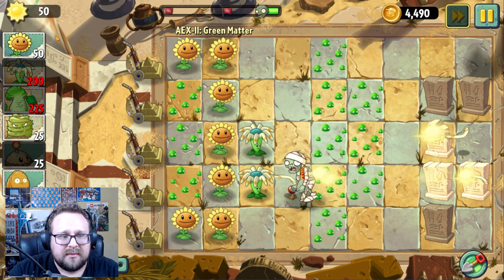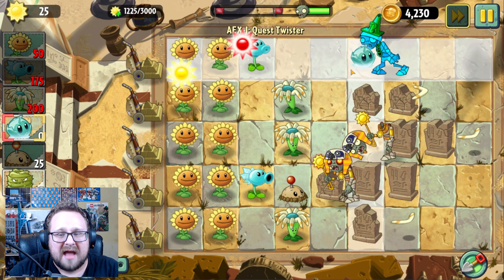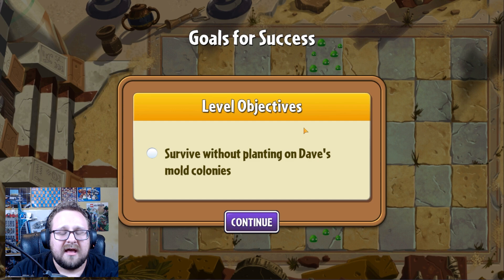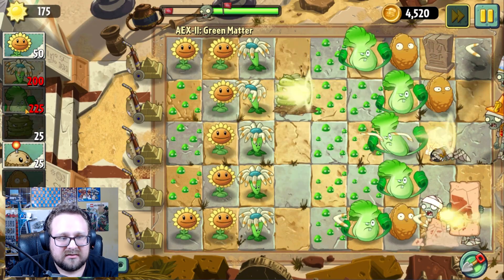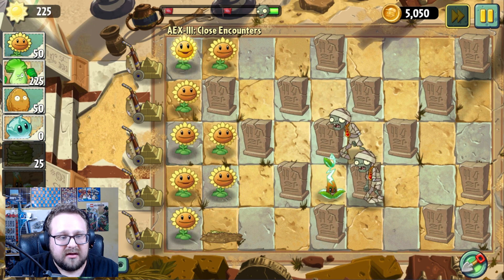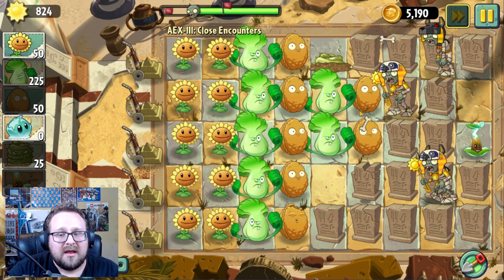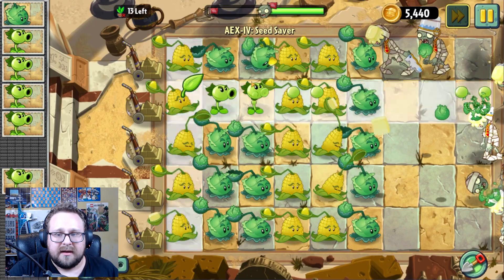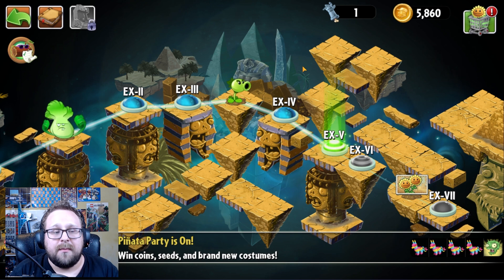Bonk choy vs Zombies who will win! | PVZ2 AltverZ | Part 4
My bets are on the bonk choy because zombies are just zombies

I hope to see you stick around hope you enjoy my content